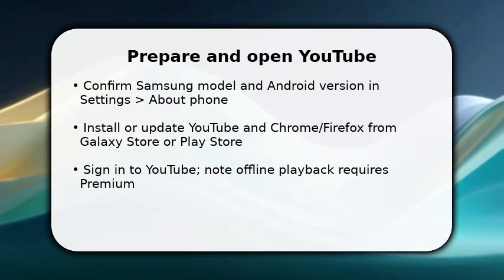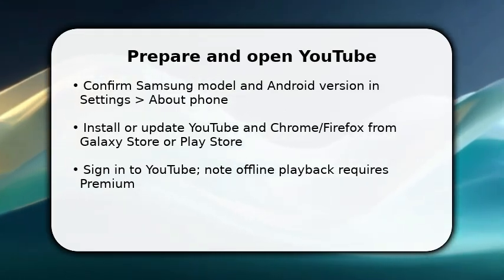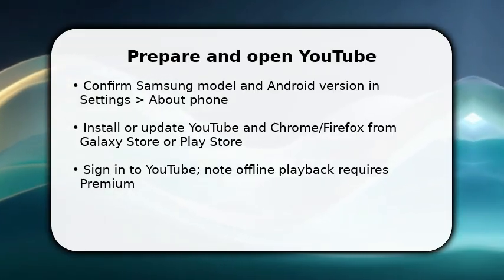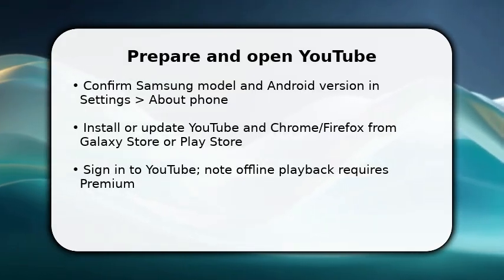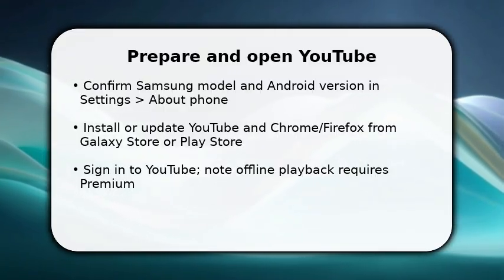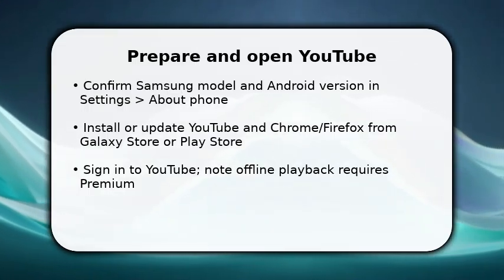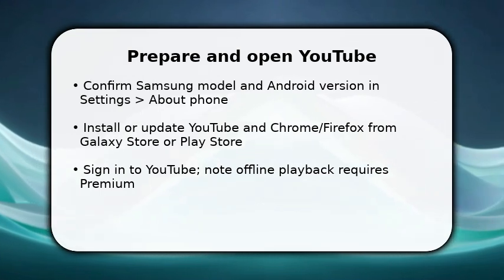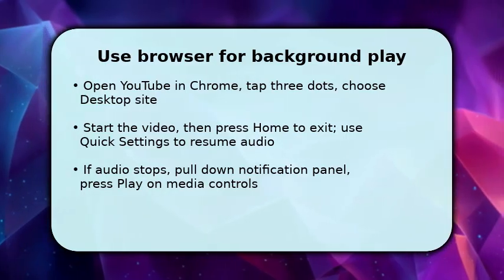How to Use Youtube in Background in Samsung - Step by Step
How to Use Youtube in Background in Samsung - Step by Step | 🔒 Surfshark VPN Deal — Stay private and secure. $1.99/mo + 3 Months Free ▸

Learn the ins and outs of using YouTube on your Samsung device in background mode. This step-by-step guide covers essential tips for multitasking, ensuring you can watch videos without interrupting other activities.

YouTube, Samsung, background playback, multitask with video, watch YouTube on Samsung, video streaming in background, mobile device use, streamline your screen time, efficiently watching YouTube, how to watch videos offscreen, managing multiple apps